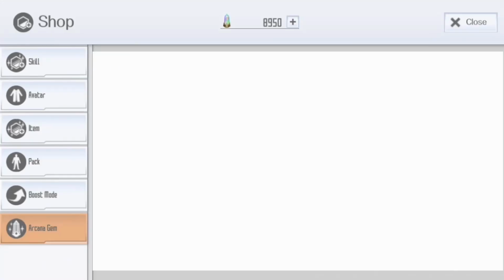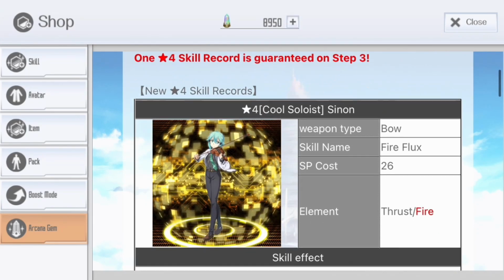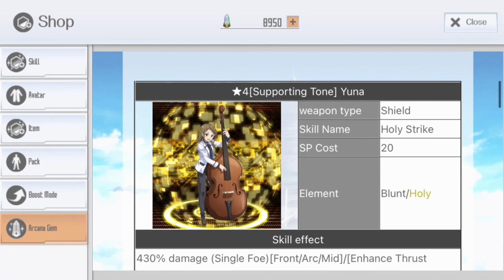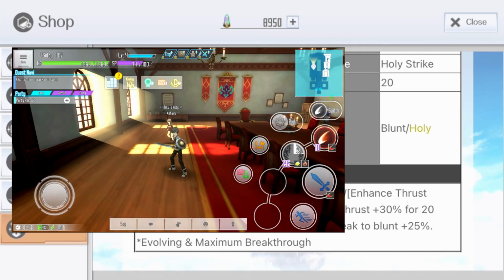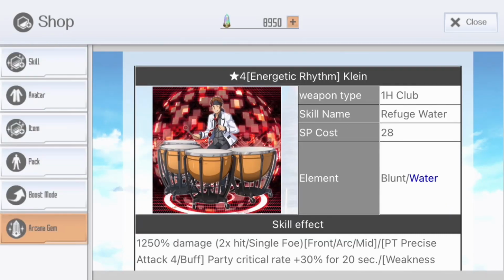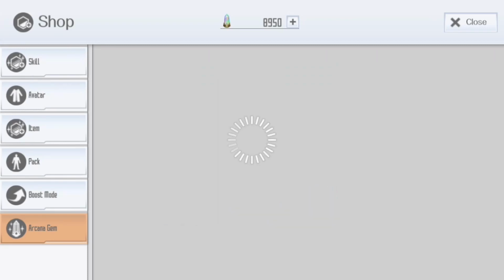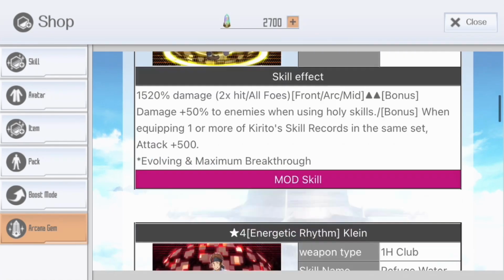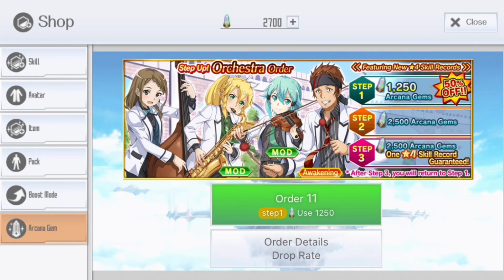[SAOIF] WTF DID JUST HAPPEN?? | 4 NEW SKILLS | Step-Up Orchestra Order | Banner review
Today in this video I am review the step up banner, Step up Orchestra Order. It has 4 new featured skills, 1 regular, 2 mods and 1 awakening skill.
[Cool Soloist] Sinon a bow skill
[Supporting Tune] Yuna a shield skill
[Passopmate Session] Leafa an axe skill
[Energetic Rhythm] Klein a mace skill.

Please enjoy :D